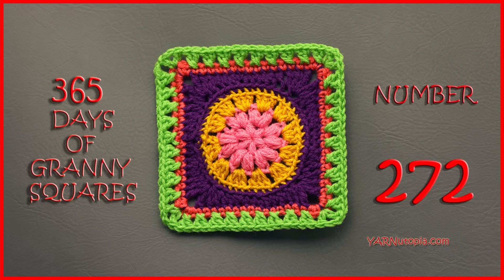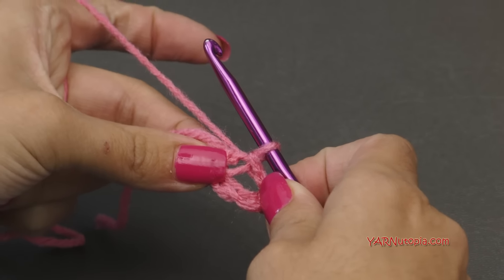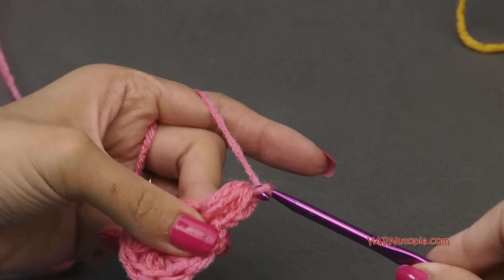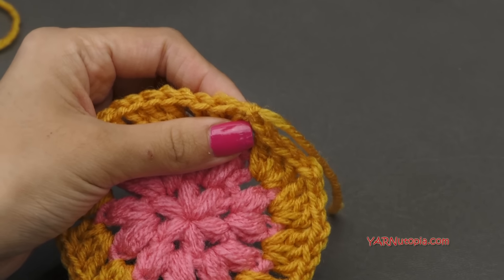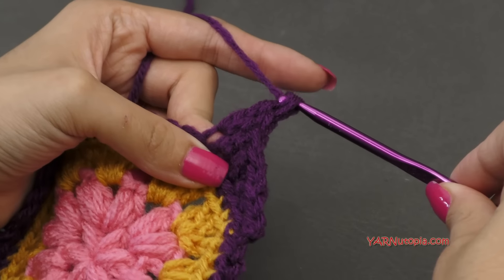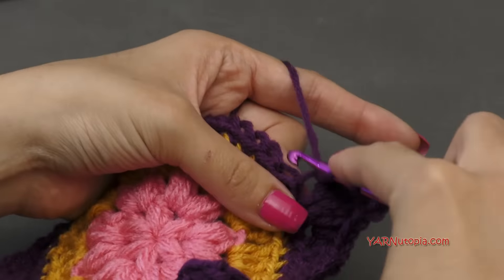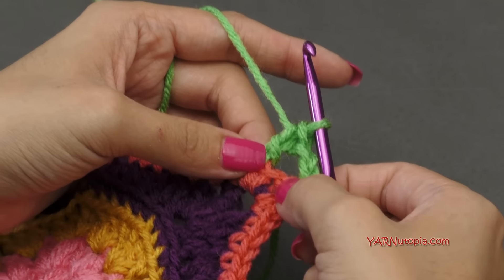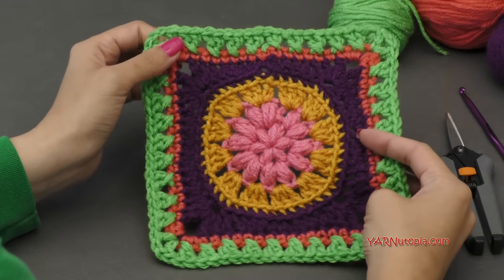365 Days of Granny Squares Number 272